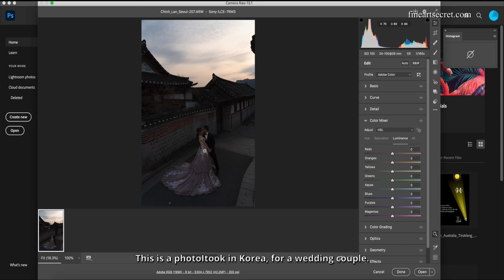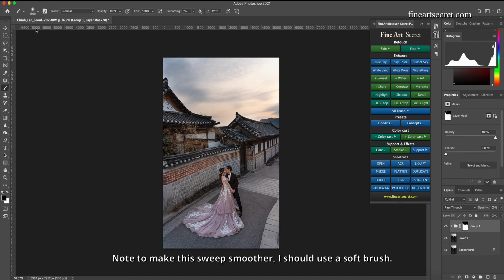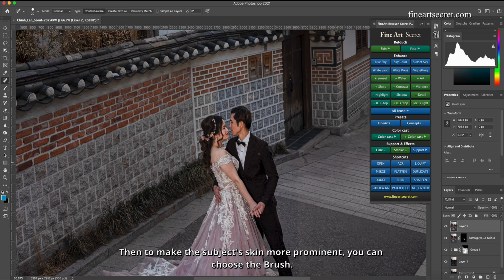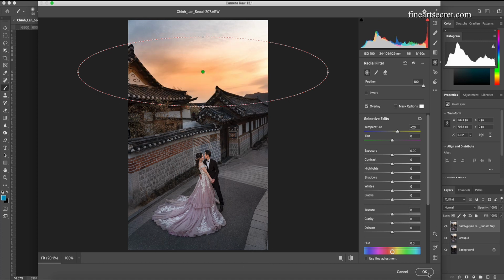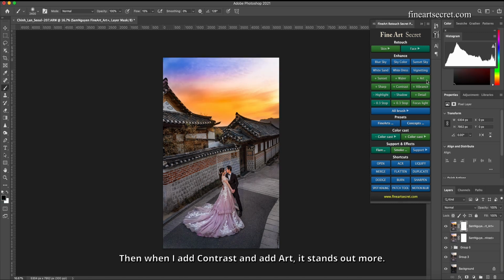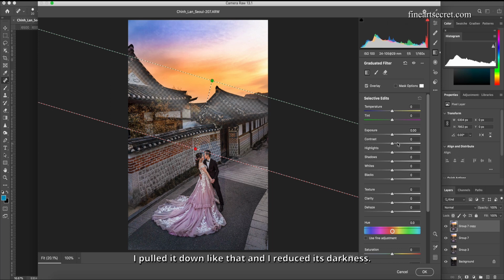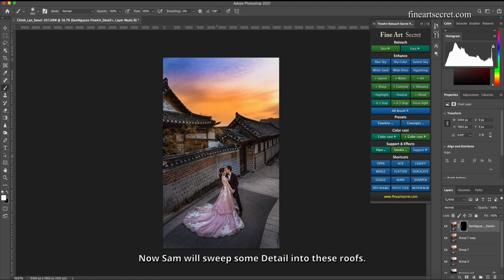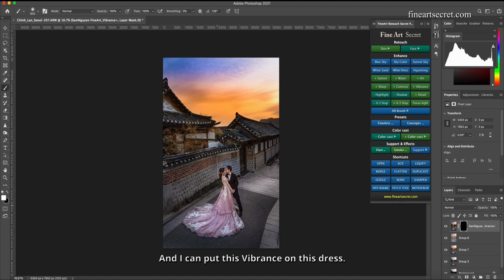Editing Sunset With FineArt Style At Seoul - Korea | FineArt Secret